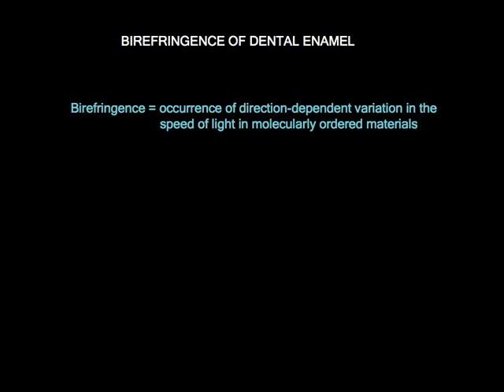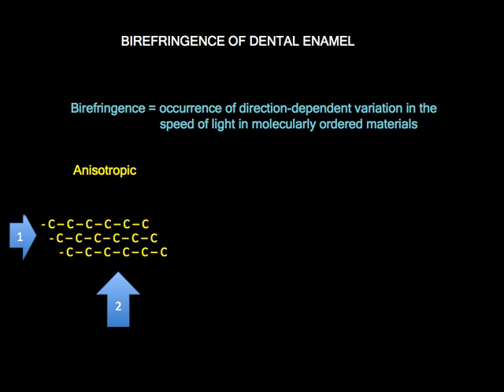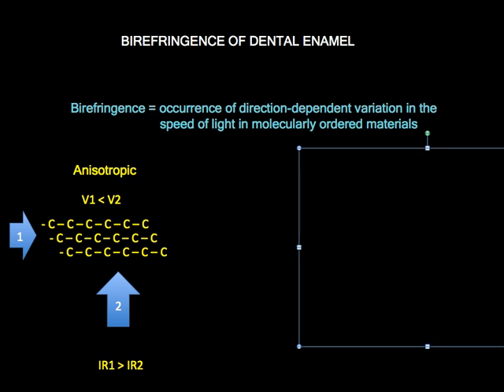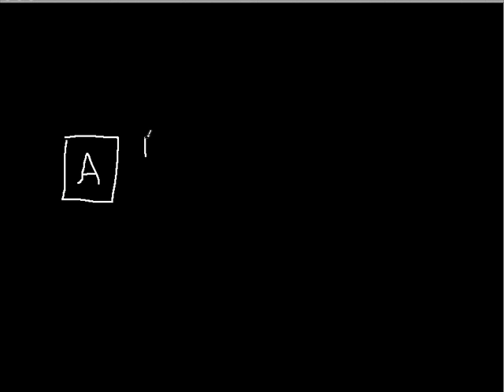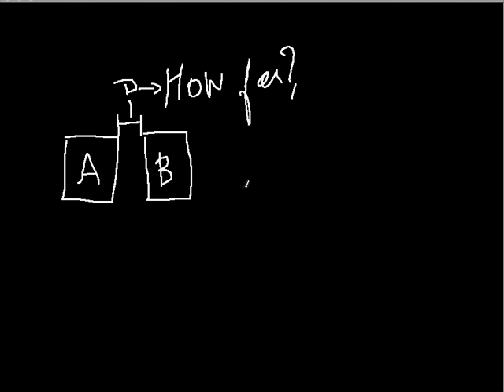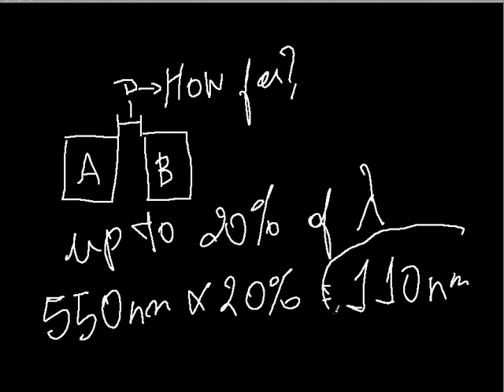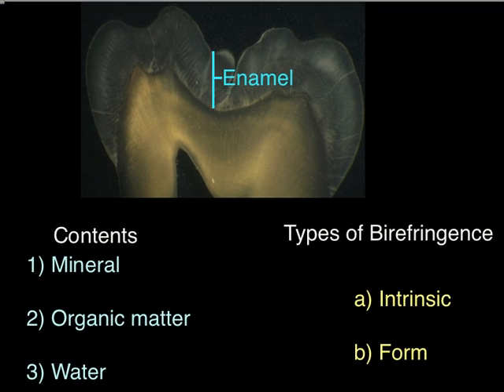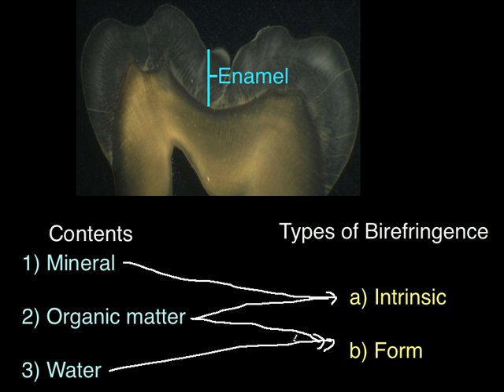Birefringence of dental enamel - video 1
Basic principles of optical birefringence with an emphasis on dental enamel birefringence - Video 1 - Frederico Sousa